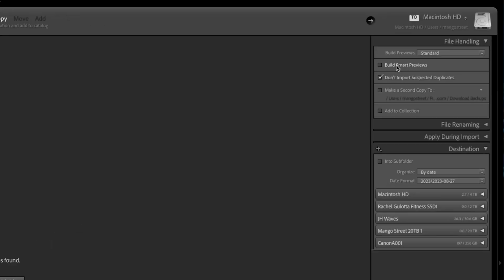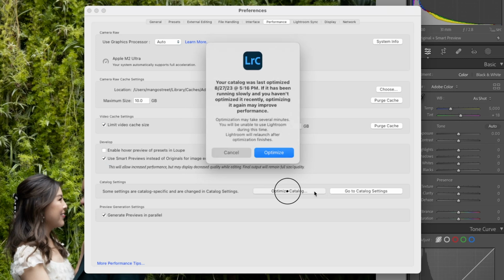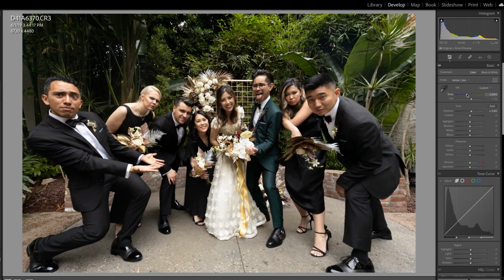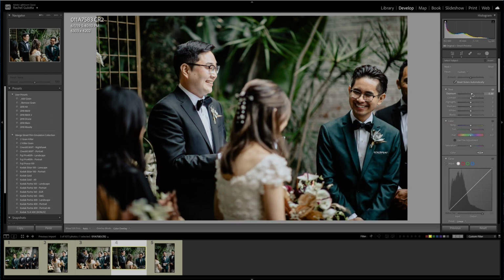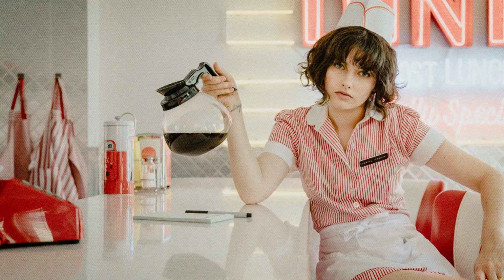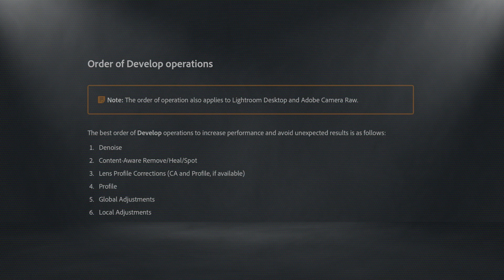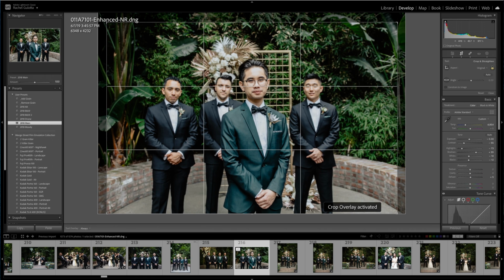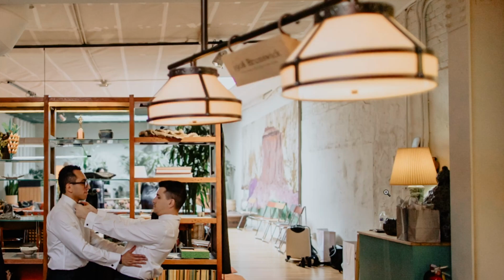8 Tips to Edit Photos FASTER in Lightroom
Build a beautiful website with Squarespace and save 10% when you use our

Music from the video: